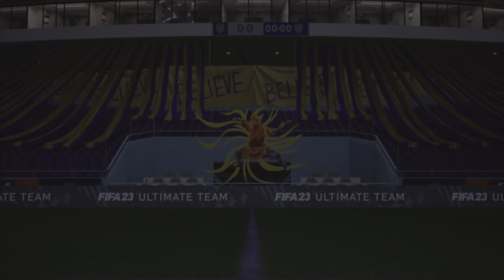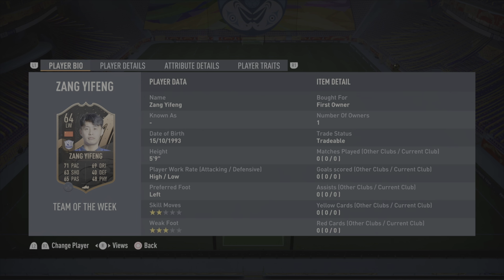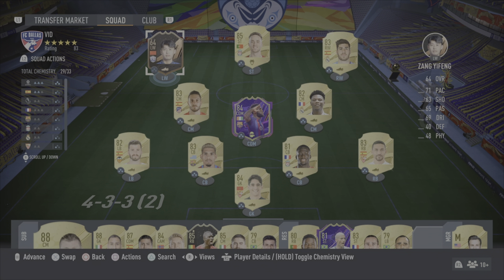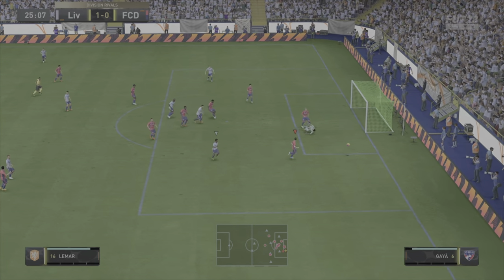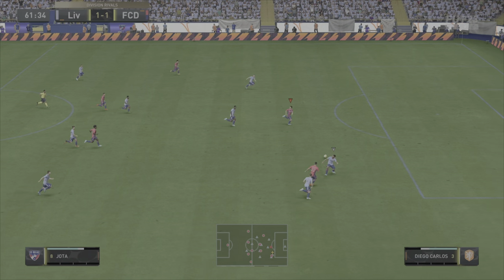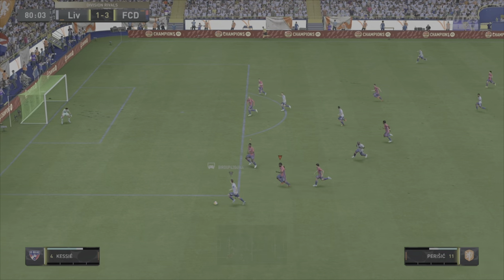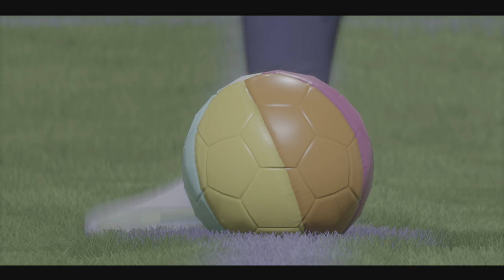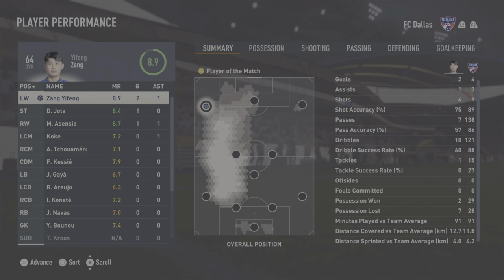ZANG YIFENG BRONZE TEAM OF THE WEEK INFORM PACKED : FIFA 23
Zang  Yifeng is the Player of the Match !?!?!?  Bronze Pack Method is the best